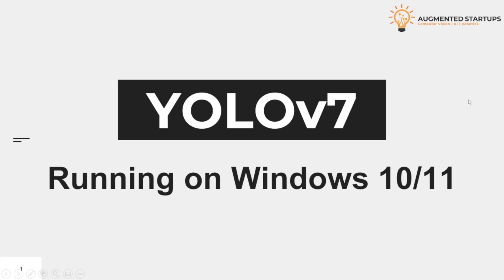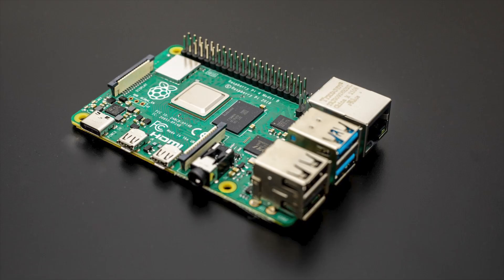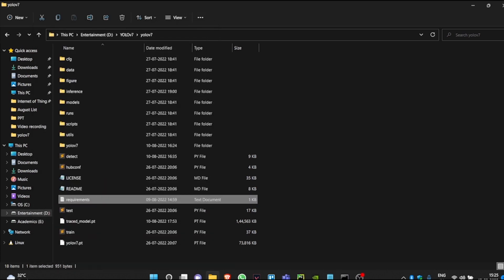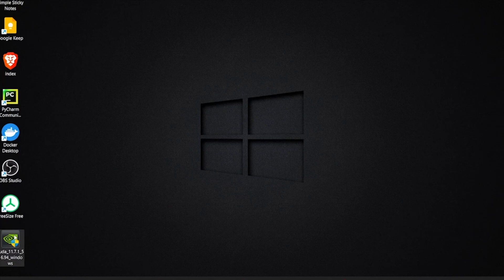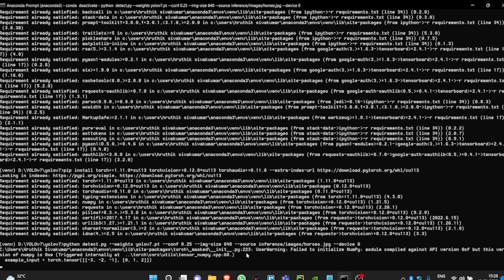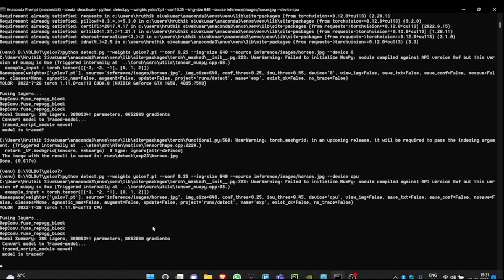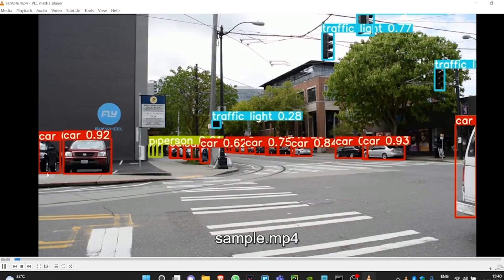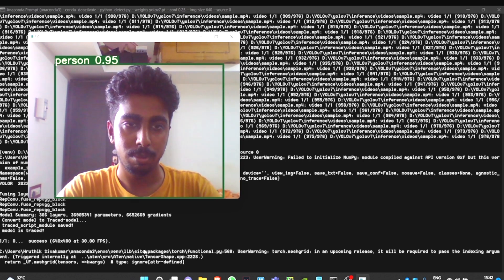Easy way to Run Official YOLOv7 on Windows 11 in 12 Minutes | CPU & GPU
You are going to learn how to Setup, Install and Run Official YOLOv7 on Windows 10/11 in Under 12 Minutes! We are going to Run YOLOv7 on Images, Video, & Webcam using Both CPU and GPU for real-time inference!

✅YOLOv7 surpasses all known object detectors (speed & accuracy)
✅56 FPS V100, 55.9% AP
✅120% faster than YOLOv5
✅State-of-the-Art

0:00 Prerequisites
0:26 Installing Anaconda
1:28 Octopart ft Altium
2:12 Install all the prerequisites
4:08 Detection on Images GPU Installation
7:37 Detection on Images CPU Installation
8:50 Detection on Videos
10:45 Detect on Webcam